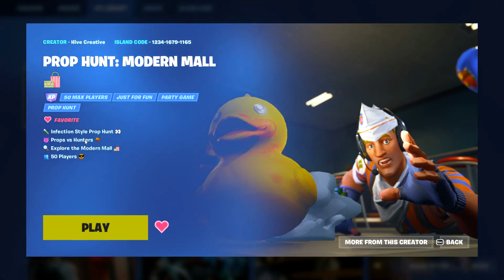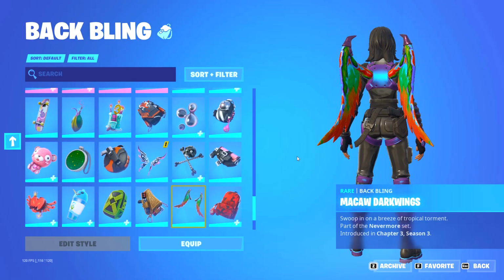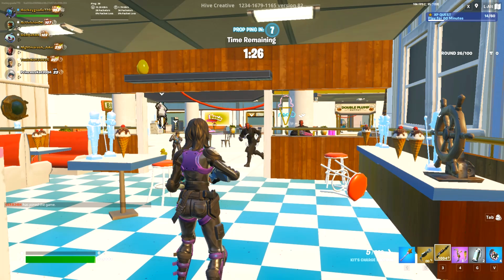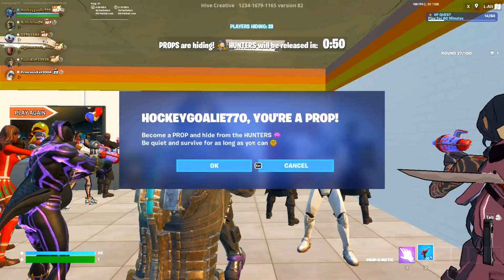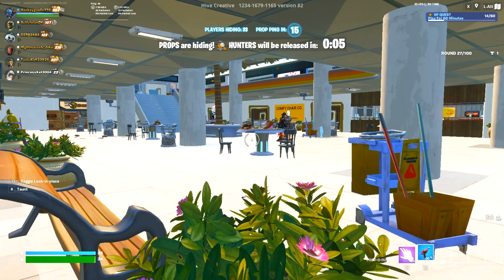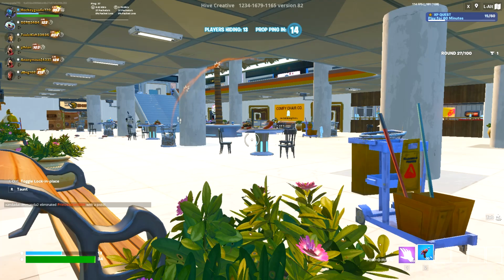Fortnite Creative -- Prop Hunt: Modern Mall (Hive Creative)